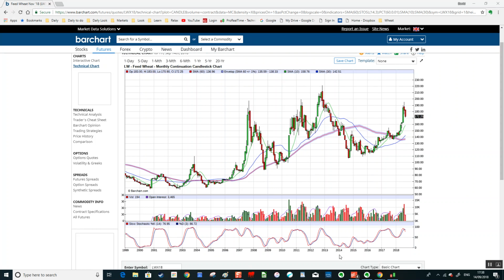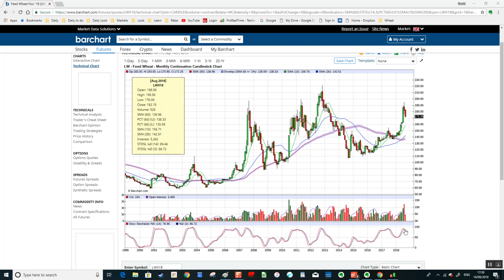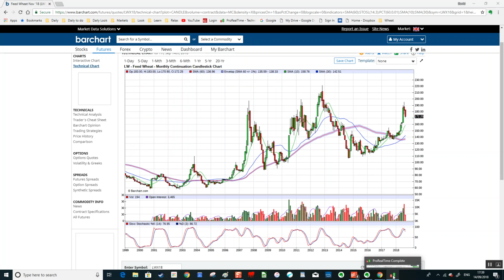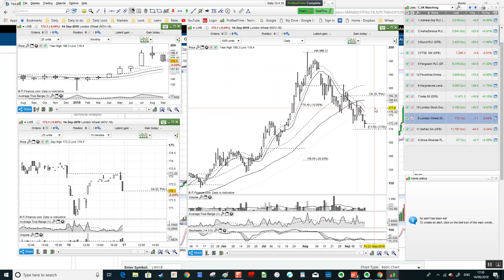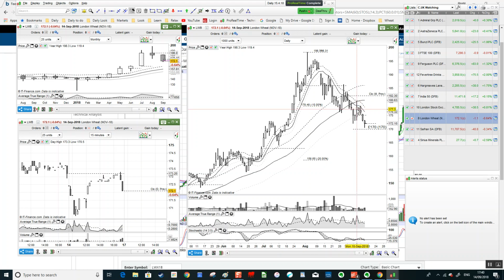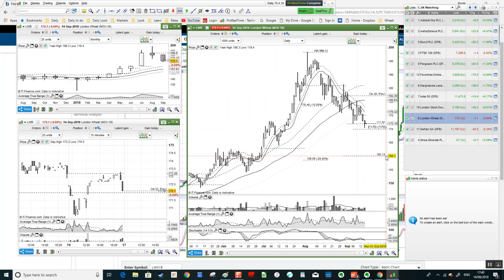Wheat Market Report.14.9.18